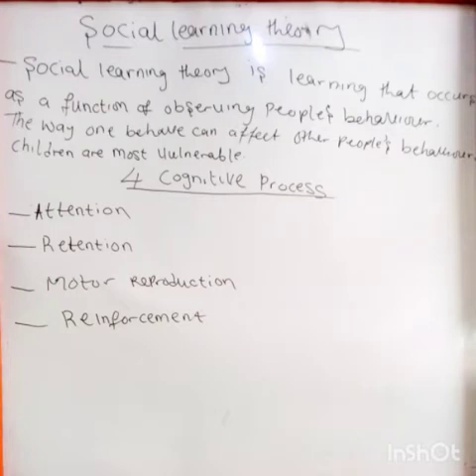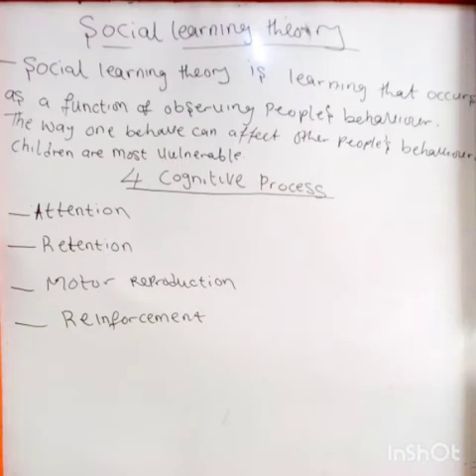The use of social learning theory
Social learning theory seeks to explain how people behave the way they do by studying,  observing the information they acquire, how they react towards situation